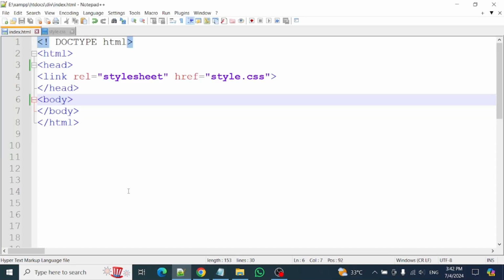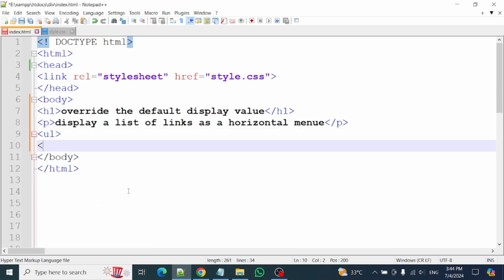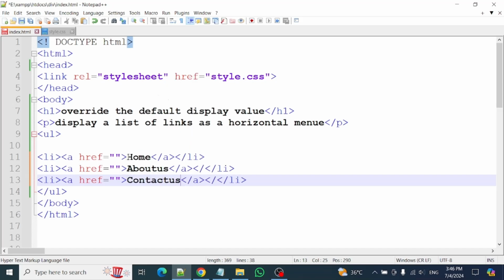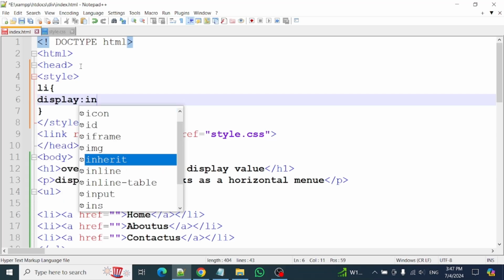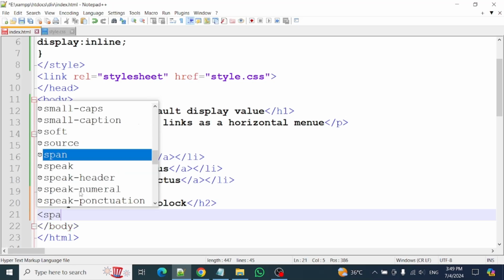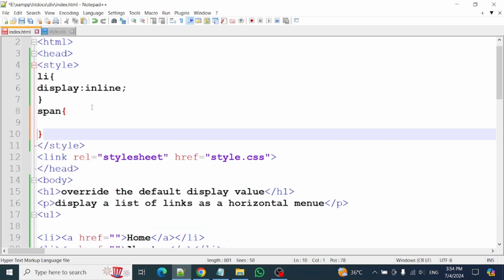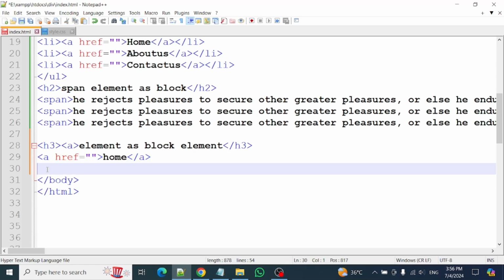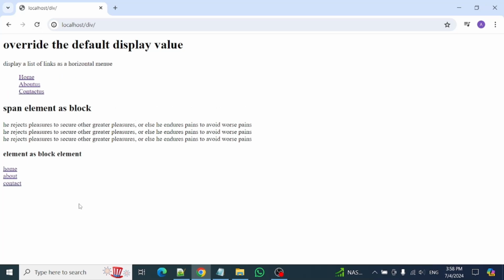Override The Default Display Value in html CSS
As mentioned, every element has a default display value. However, you can override this.Changing an inline element to a block element, or vice versa, can be useful for making the page look a specific way, and still follow the web standards.A common example is making inline li elements for horizontal menus.Setting the display property of an element only changes how the element is displayed, NOT what kind of element it is. So, an inline element with display: block; is not allowed to have other block elements inside it.displays a elements as block elements.displays span elements as block elements